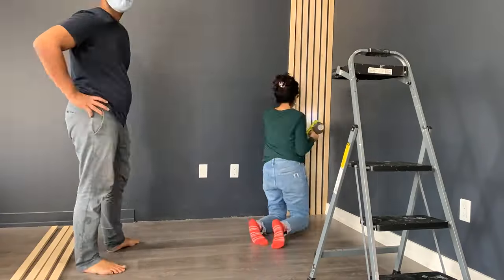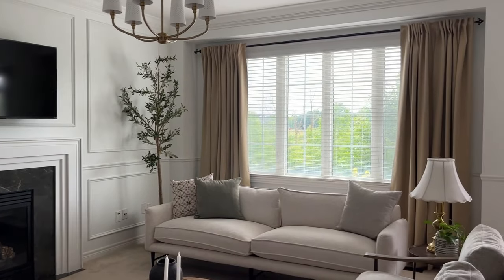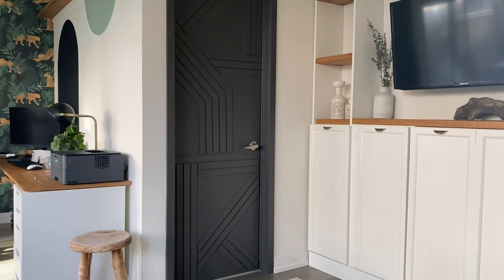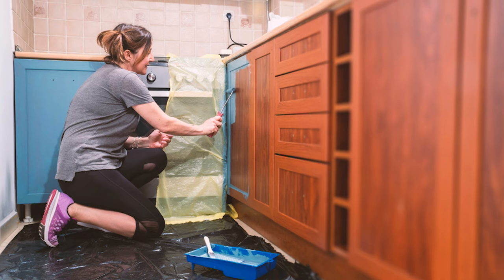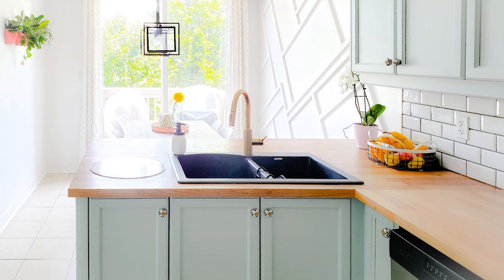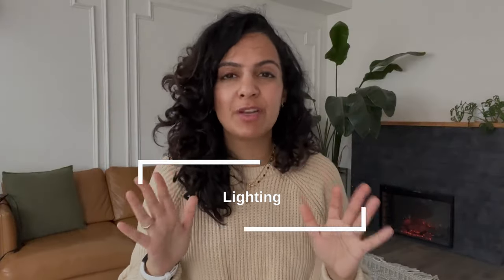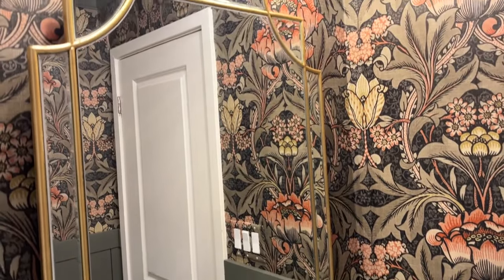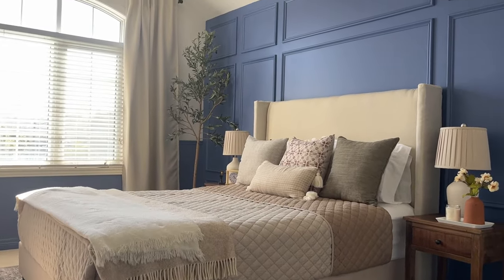BUDGET FRIENDLY HOME UPGRADES WITHOUT MAJOR RENOVATIONS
Personalize your home with these simple, budget friendly ideas from updating your walls, to kitchen and even floors!

Timestamps:
00:00 Intro
00:37 Feature walls
02:12 Doors
03:32 Paint
05:58 Peel and stick tiles
07:12 Lighting
07:50  Hardware
08:19 Mirrors
08:58 Flooring